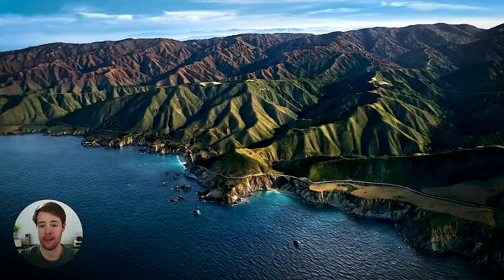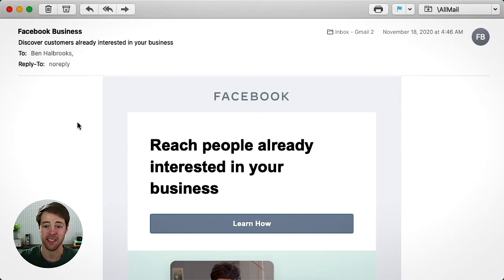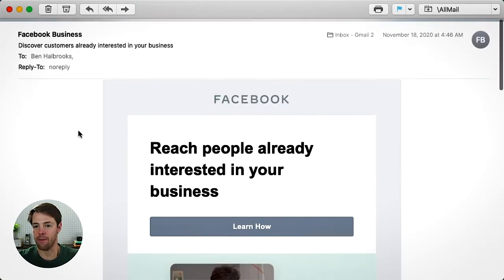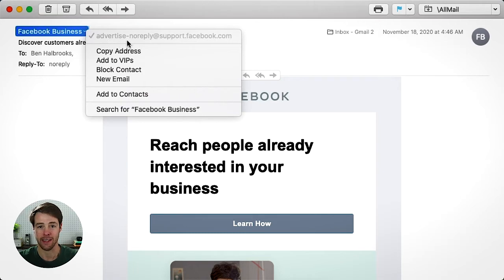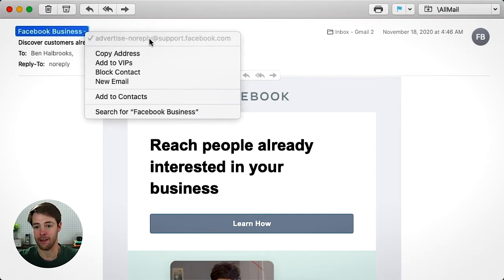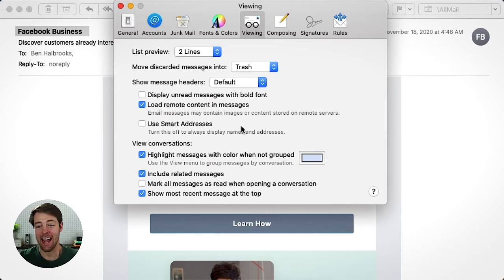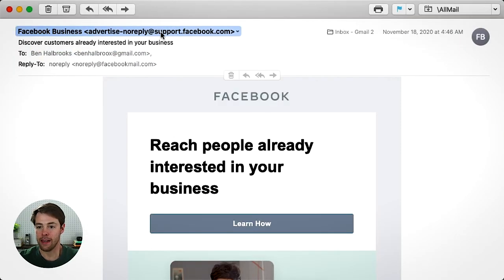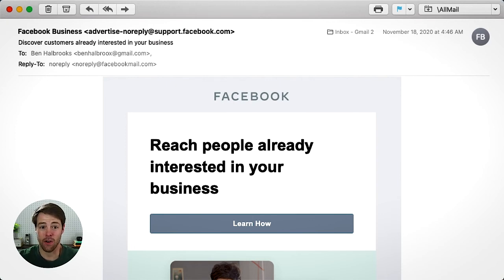Apple Users: One Easy Way to Secure Your Email!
👨‍💻 Apple user? ➡️ Here's one setting you *need* to change to keep your email much more secure. (Classic example of minimalist design trade-offs...)